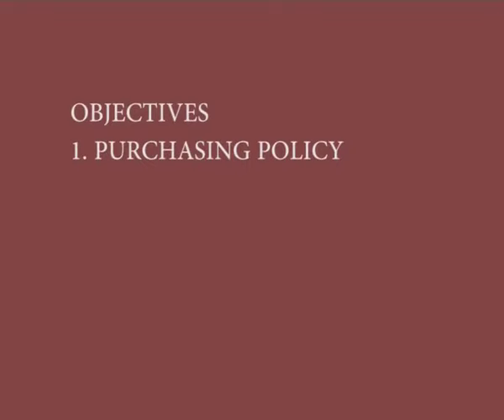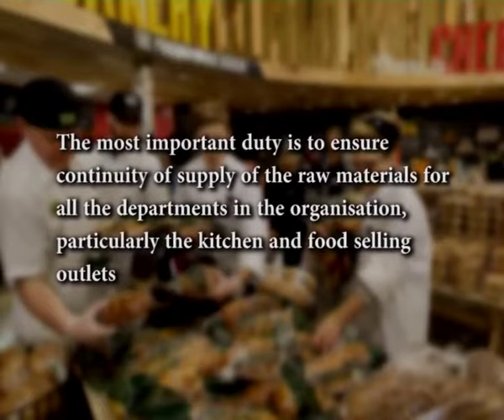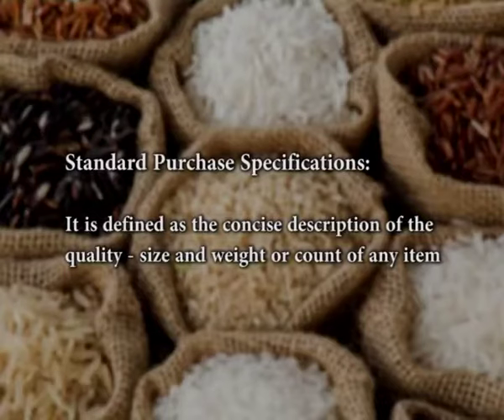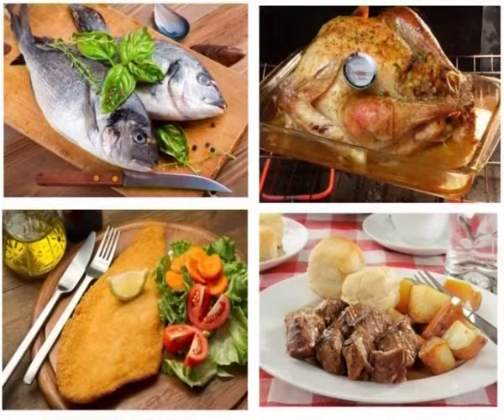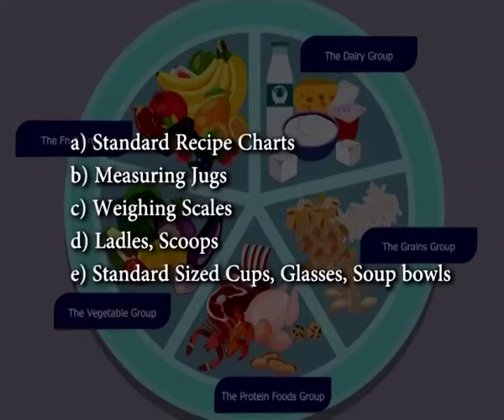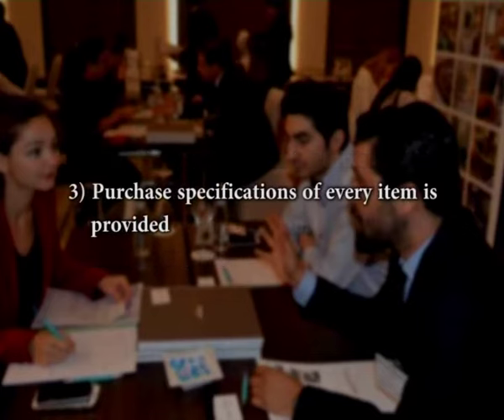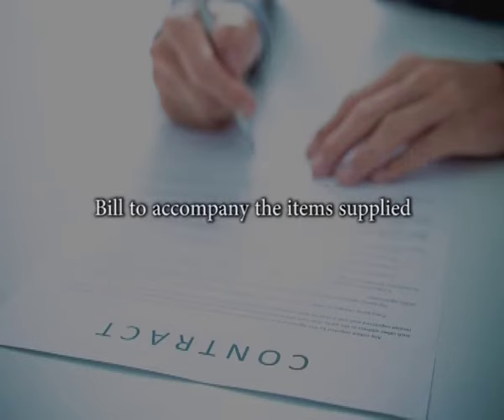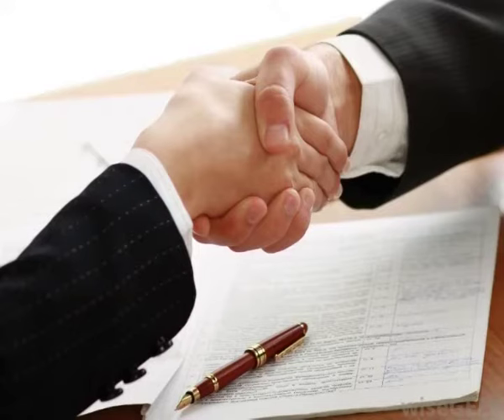Food Purchasing Control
Subject: B.A. Tourism
Course Name: Food and Beverage Management